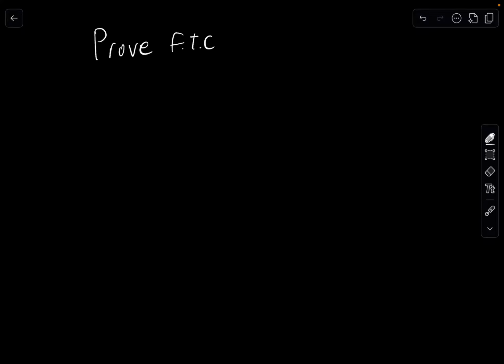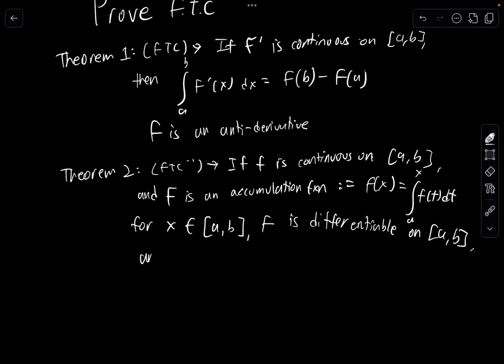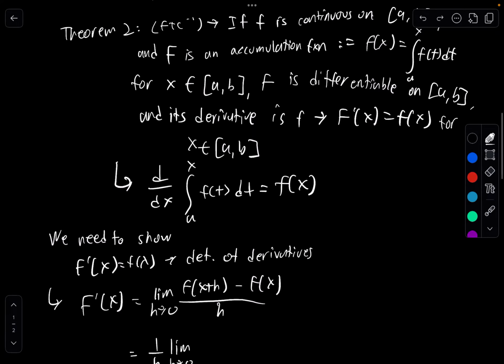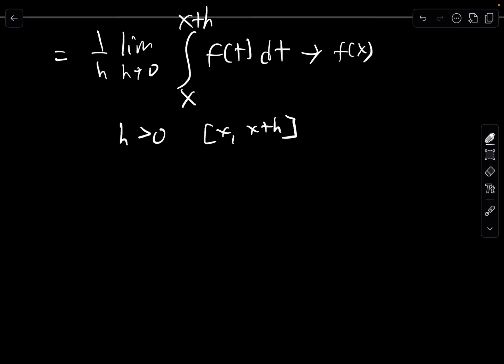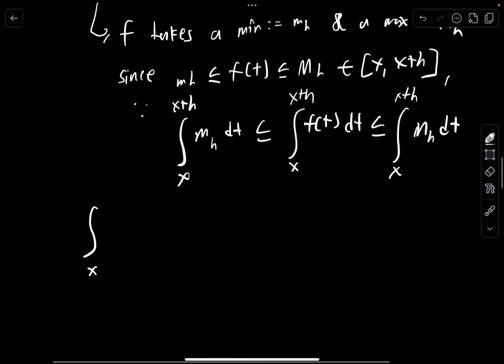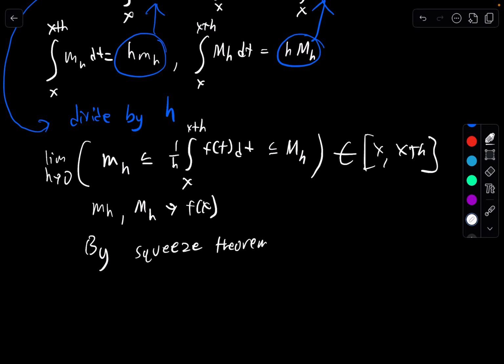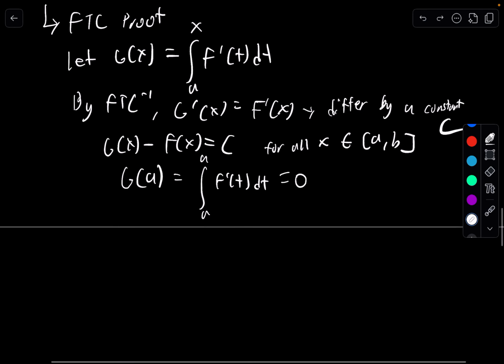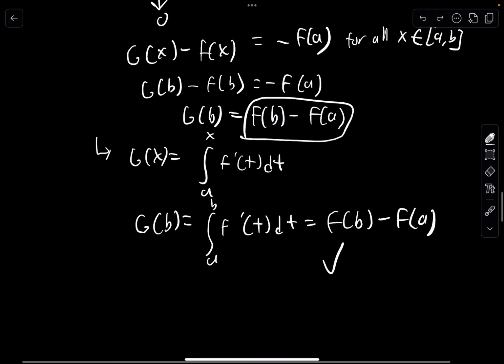Proof of the Fundamental Theorem of Calculus